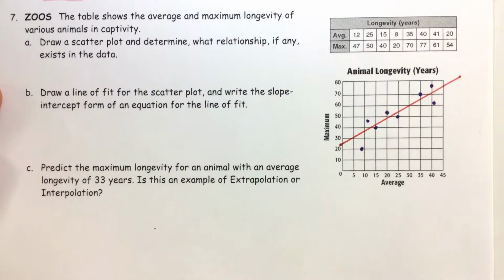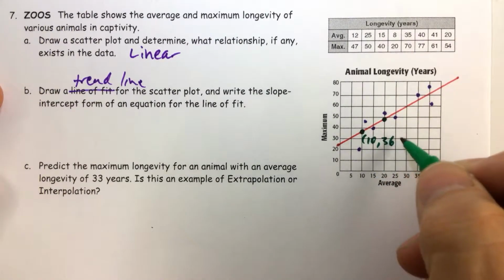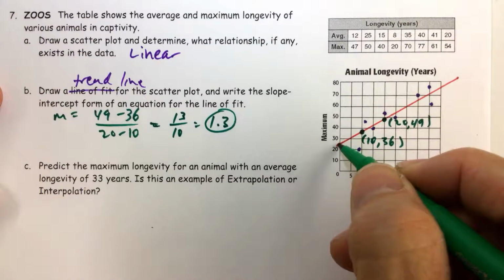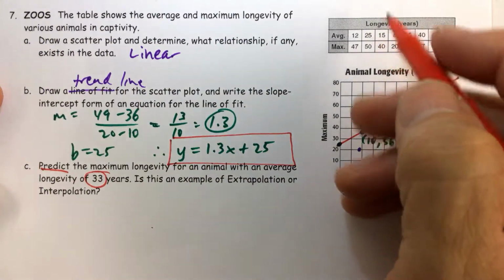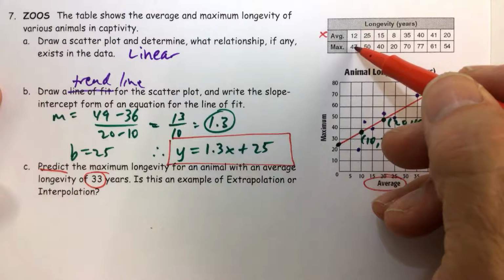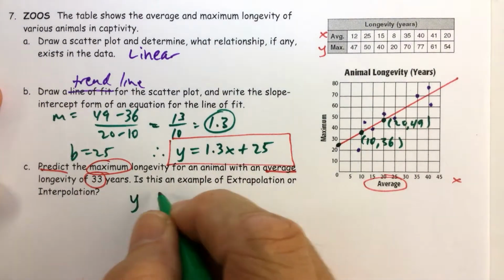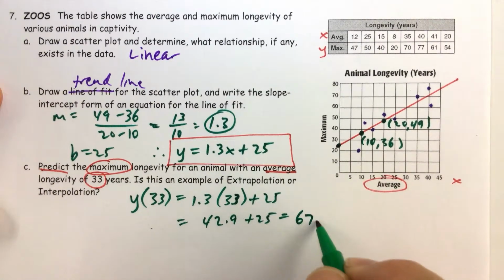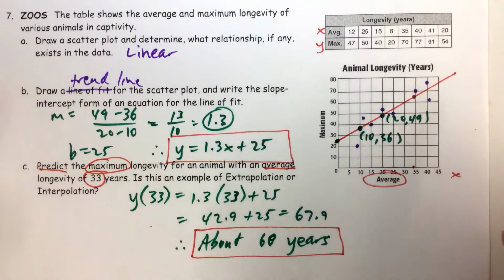A2 Scatter Plots ws #7